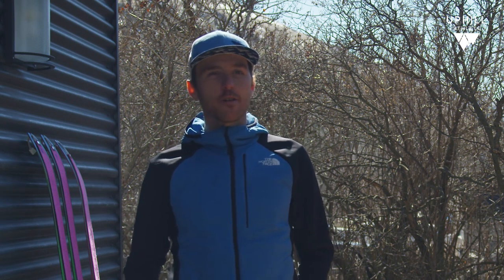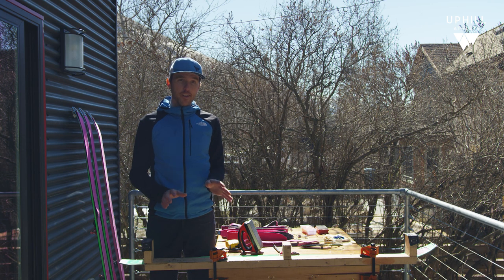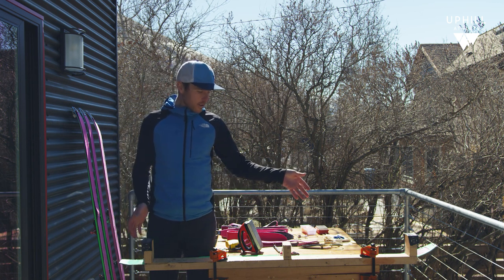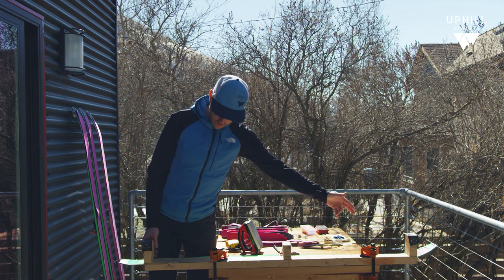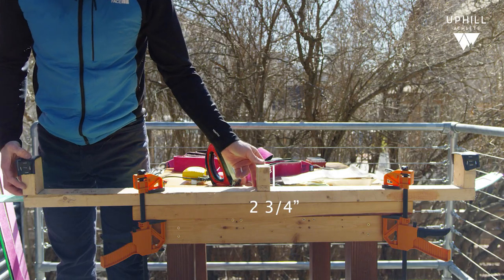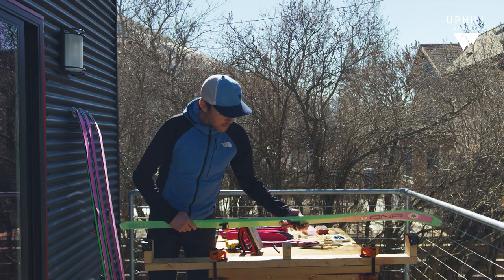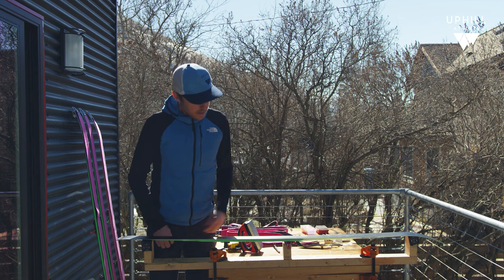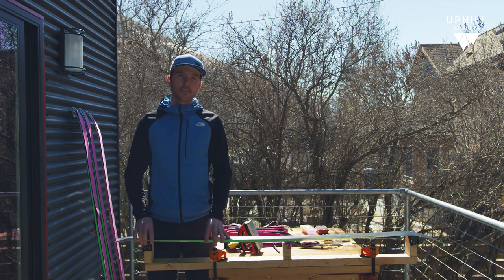Simply DIY Ski Work Bench for Touring Skis with Tech Bindings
Uphill Athlete Coach and USA Skimo National Team Member Mike Foote shows you how to build a simple and inexpensive workbench to get your skis and skins tuned up right.